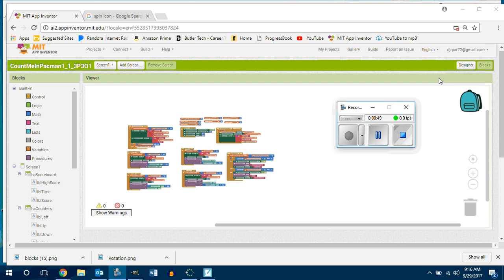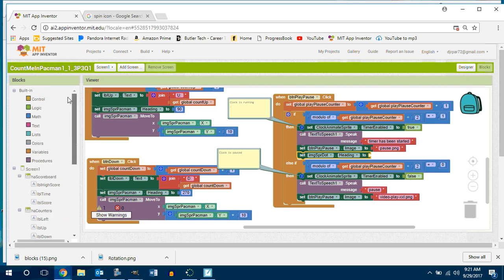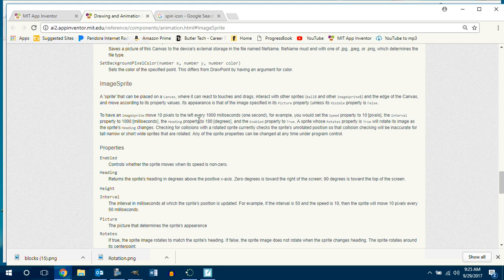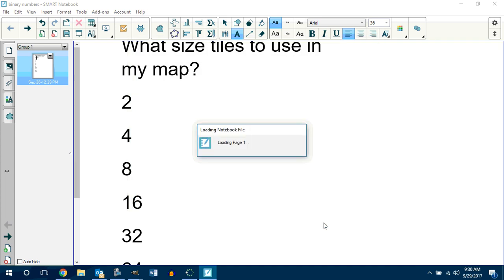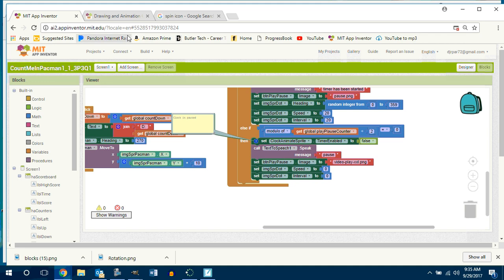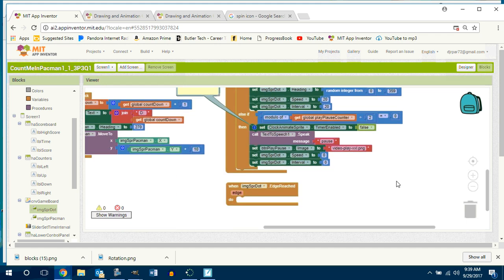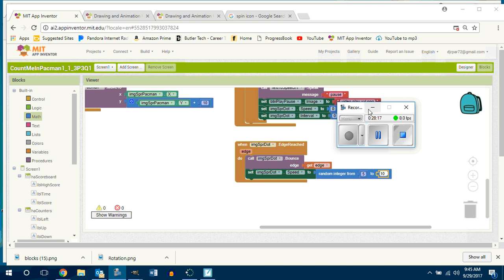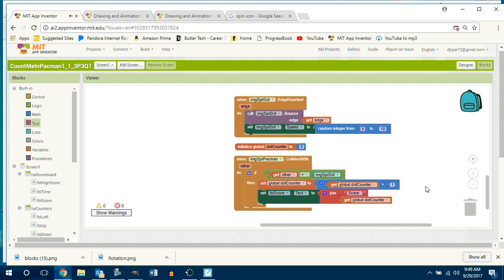Count Me In Pacman Move Dot Edge Reach Bounce Collide Detection September29 0950 2017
Count Me In Pacman Move Dot Edge Reach Bounce Collide Detection September 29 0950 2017